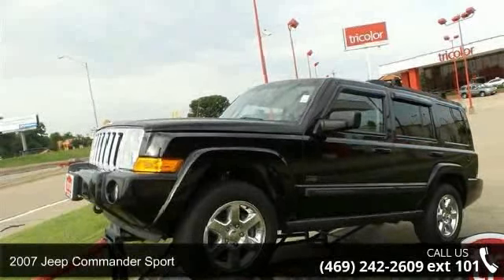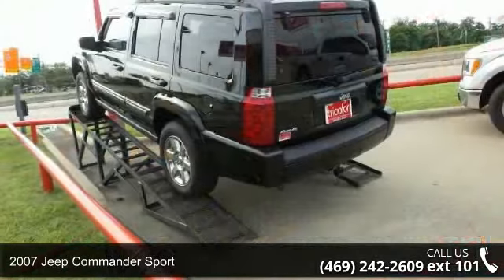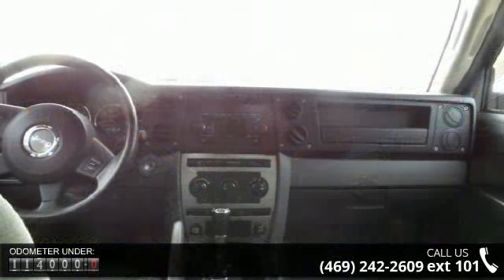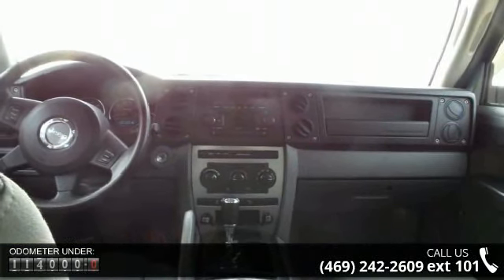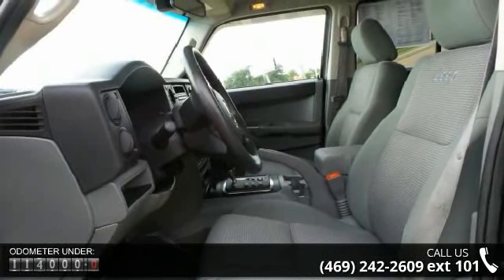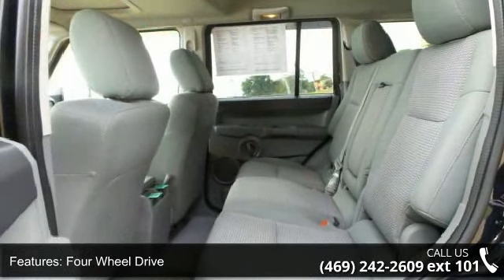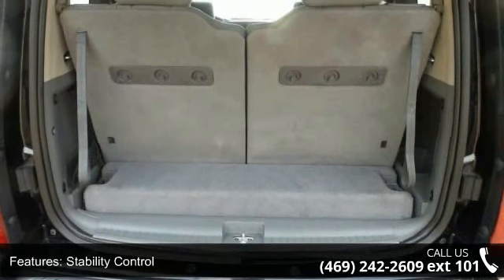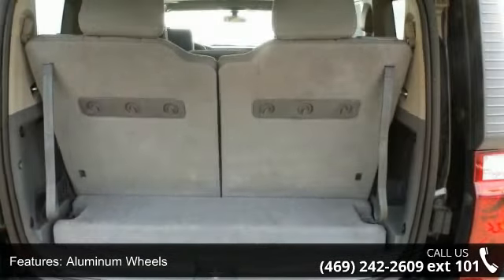2007 Jeep Commander Sport - Tricolor Auto Dallas - Dallas...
Safe and reliable, this pre-owned 2007 Jeep Commander Sport makes room for the whole team and the equipment. It is stocked with these options: Front/rear floor mats, Halogen headlamps, Sentry key theft deterrent system, Front & rear stabilizer bars (2006), Fixed long mast antenna, Body color fender flares, Child seat upper tether anchorages, Cloth low-back front bucket seats w/lumbar adjustment, Pwr front windows w/(1) touch up/down feature, Fold away heated pwr mirrors. Transport everyone in luxurious comfort in this tried-and-true Commander. For a hassle-free deal on this must-own Jeep Commander come see us at Tricolor Dallas - Bachman Lake (Lot A03), 3363 W Northwest Highway, Dallas, TX 75220. Just minutes away!